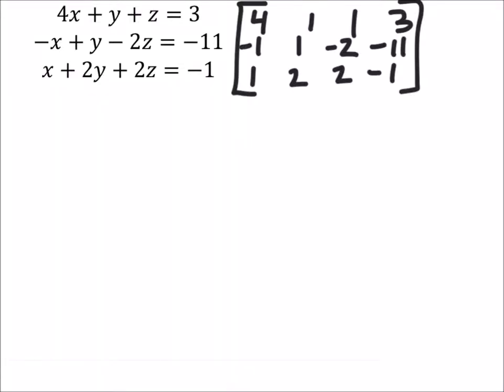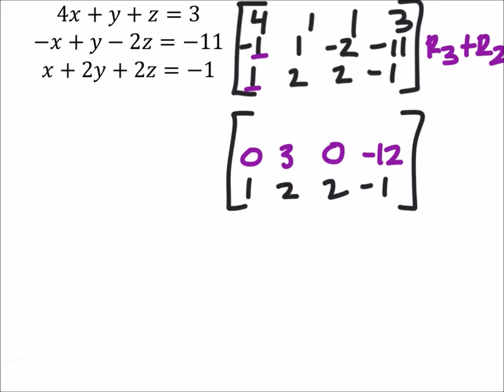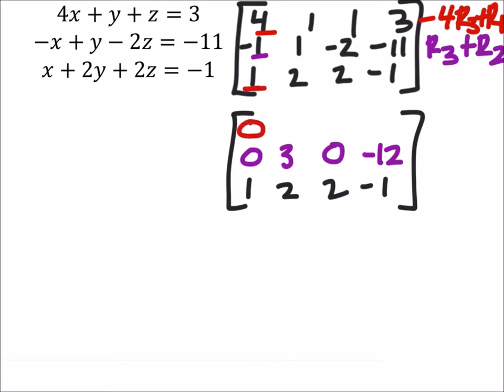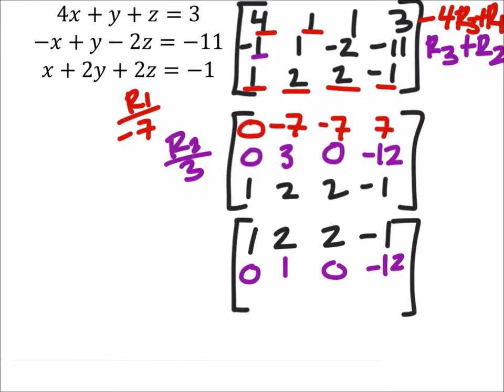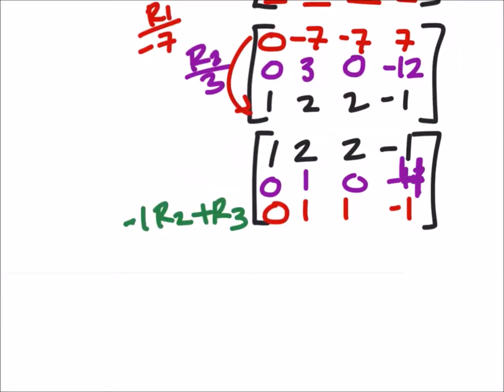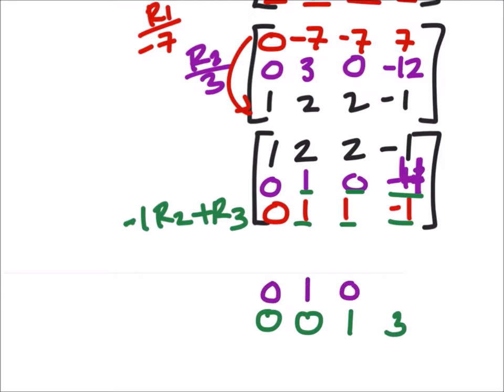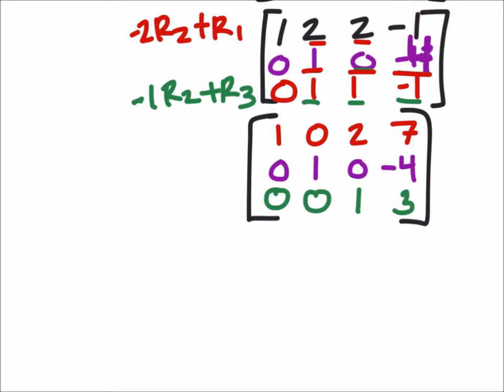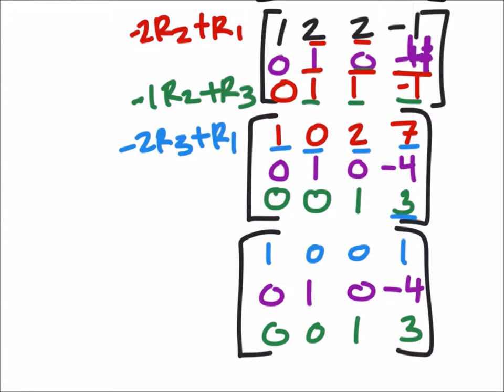How to Use Reduced Row Echelon Form(Gaussian Elimination)to Solve a System of Equations 3Variables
The problem:
 4𝑥+𝑦+𝑧=3
−𝑥+𝑦−2𝑧=−11
𝑥+2𝑦+2𝑧=−1